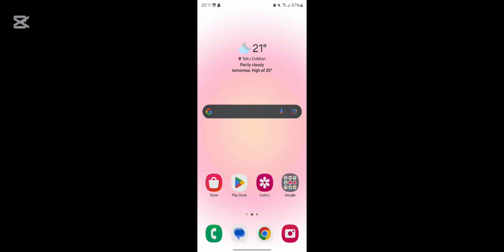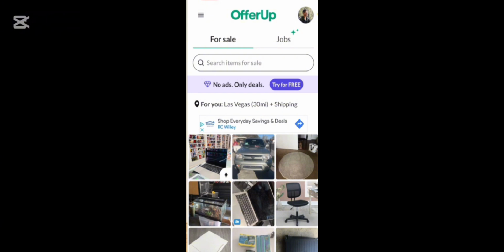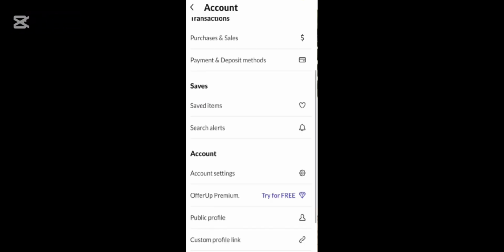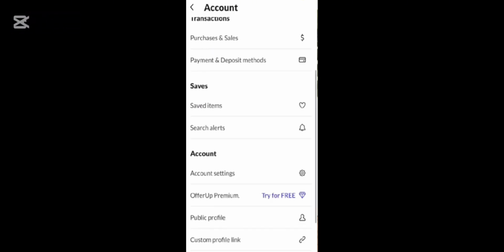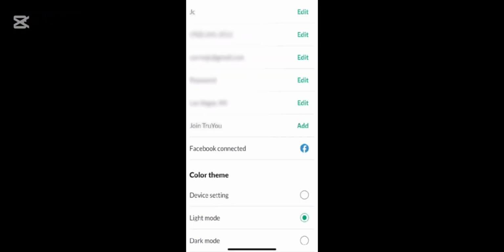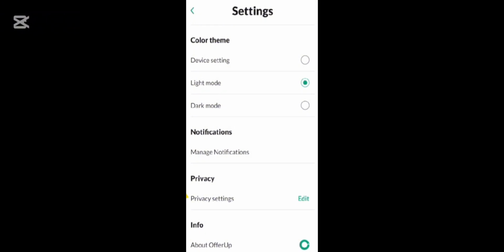How To Delete Offerup Account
In today’s video, we are going to show you how you can delete your OfferUp account. If you no longer wish to use OfferUp or want to take a break from the platform, deleting your account is a straightforward process. So without wasting much time, let’s jump straight into the video.

First of all, open the OfferUp app on your mobile device. Once you’ve opened the app, make sure you are logged in to your account. If you're not logged in, enter your login credentials to access your profile dashboard. Once you’re signed in, you’ll be directed to the main interface of the app.

Now, tap on your profile icon located at the top-right corner of the screen. This will take you to the account section. From here, you need to tap on "Account Settings" to proceed further. This section includes all the necessary tools to manage your OfferUp account.

In the account settings menu, scroll down until you see the “Privacy Settings” option. Right next to it, you’ll find an Edit button. Tap on it. You will now be redirected to a new interface where you will see the option for “Account Deletion.”

Tap on Account Deletion and follow the on-screen prompts to confirm the deletion of your OfferUp account. Once the process is complete, your account will be deactivated and eventually removed from the platform. We hope you found this video helpful.